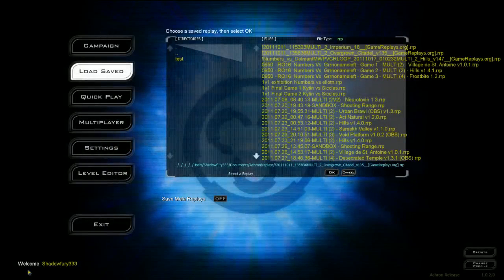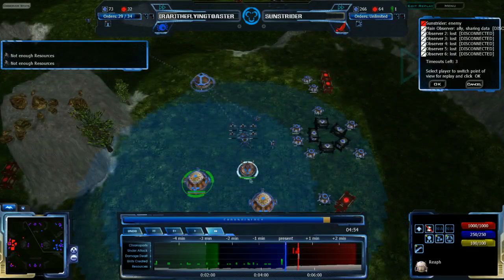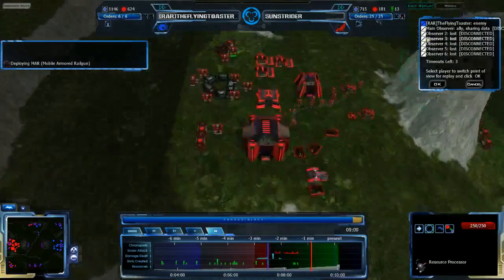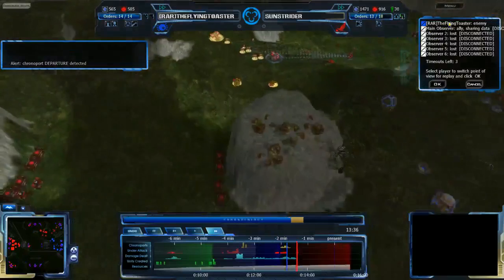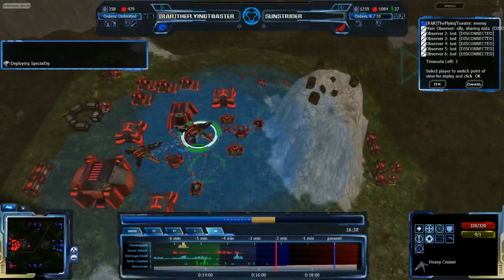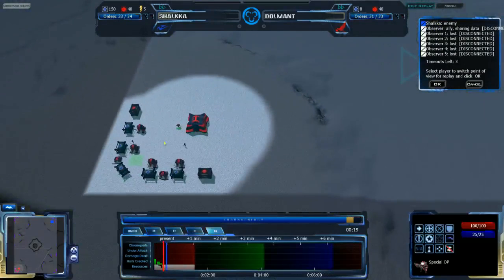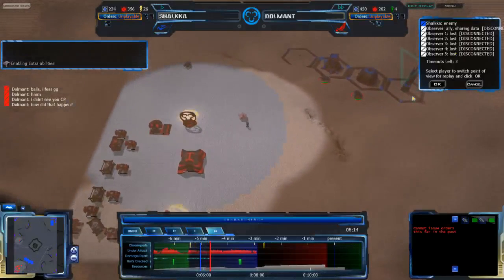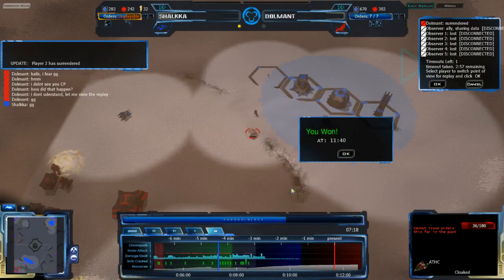HD Achron Live - [RAR]TheFlyingToaster(G) vs Sunstrider(C), Shalkka(V) vs Dolmant(C)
Sorry for the delay again. Here's two more games. Unfortunately the replay borked at the end of the first one, but the second one is fine. Enjoy.

Achron v1.0.2.0
Game 1: [RAR]TheFlyingToaster(Grekim) vs Sunstrider(CESO)
Map: Overgrown Citadel v1.3.5
Game 2: Shalkka(V) vs Dolmant(C)
Map: Imperium v1.8